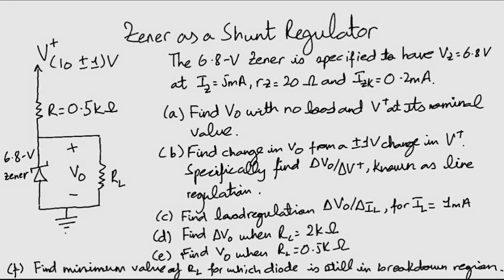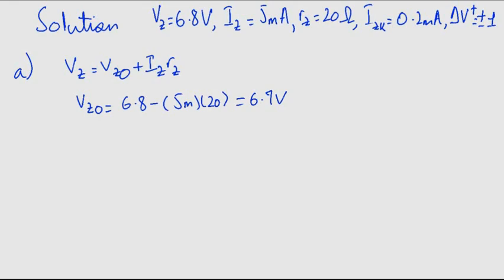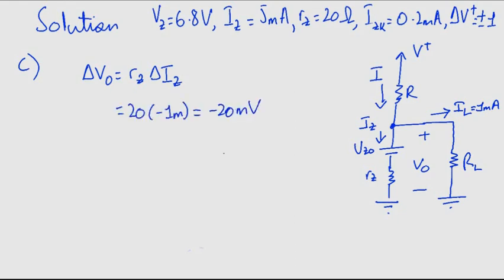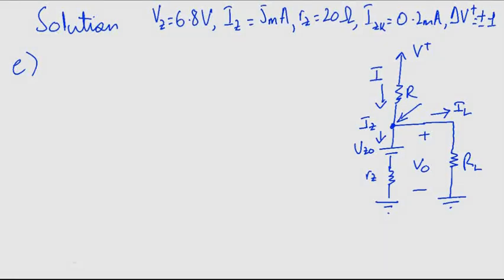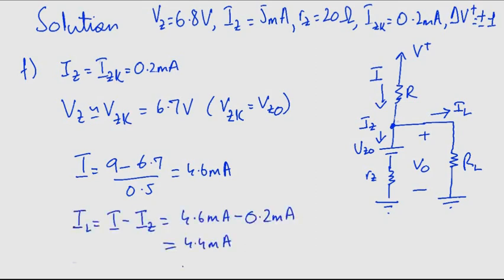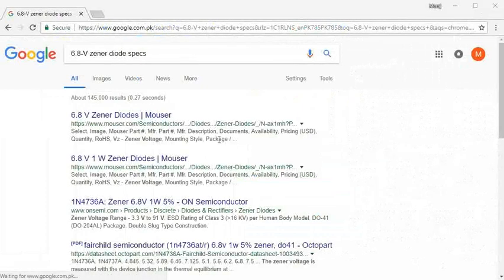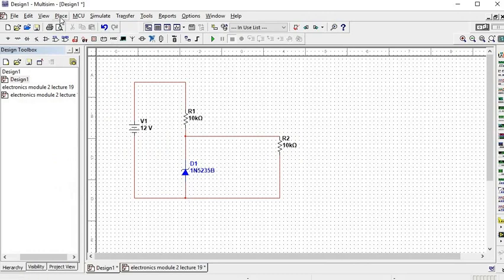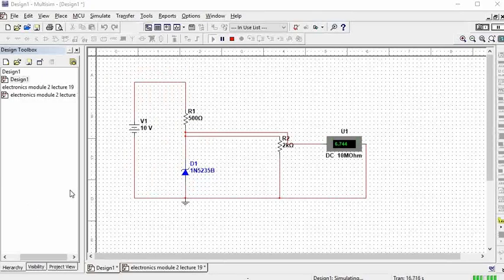Zener as a Shunt Regulator - Electronics 1: Module 2 Lecture 20 [ENG] ZE - 264